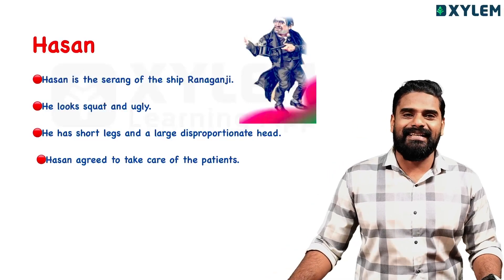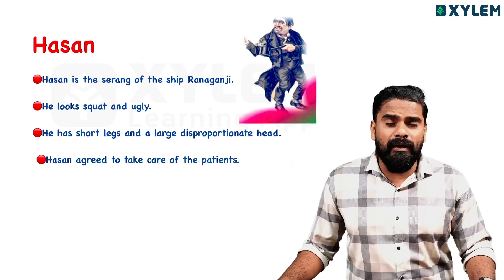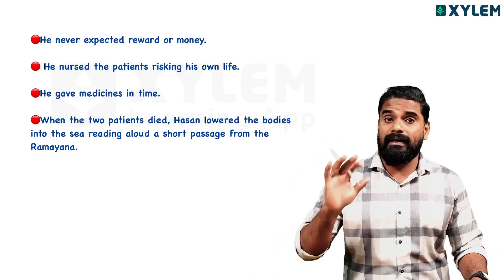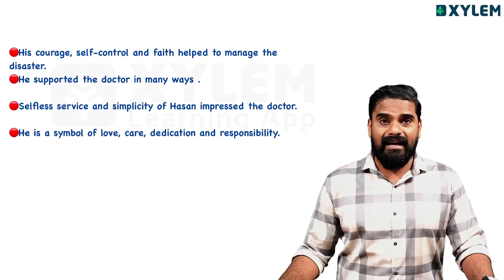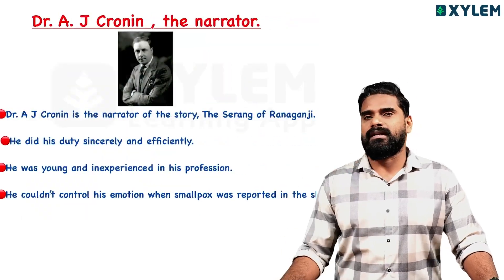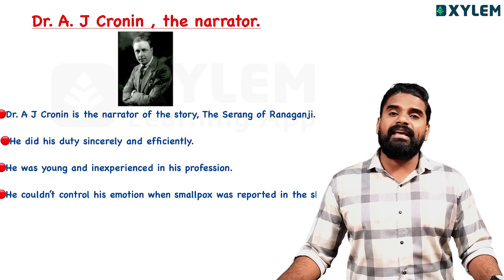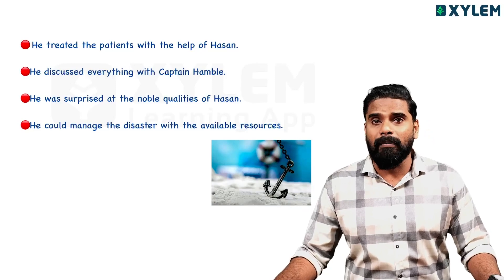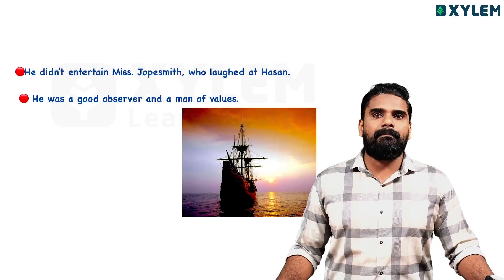Plus One Improvement English - ഇത് പഠിക്കാതെ പോകരുത് | Xylem Plus Two